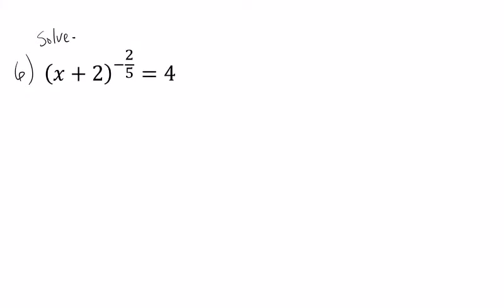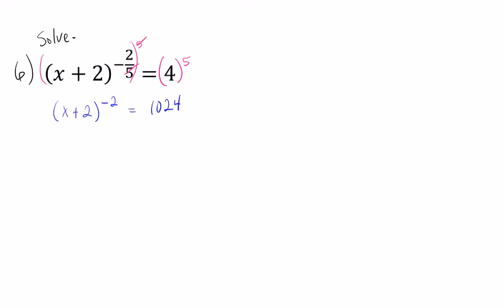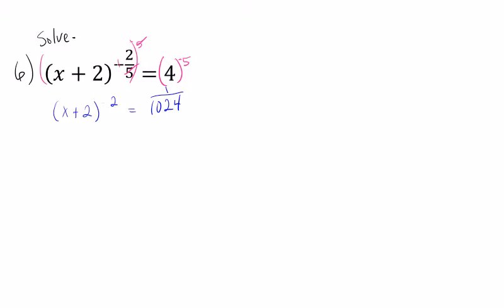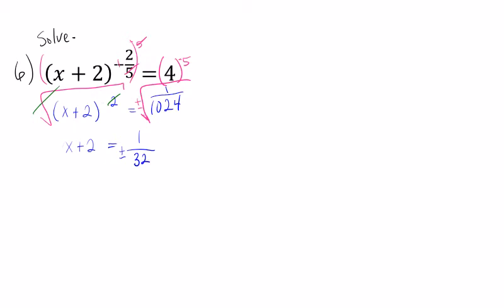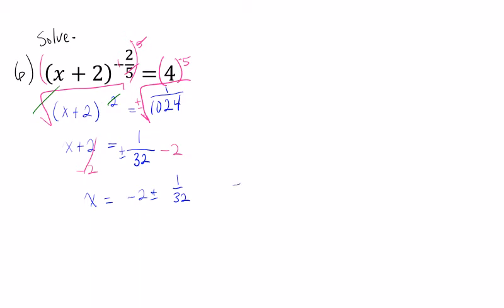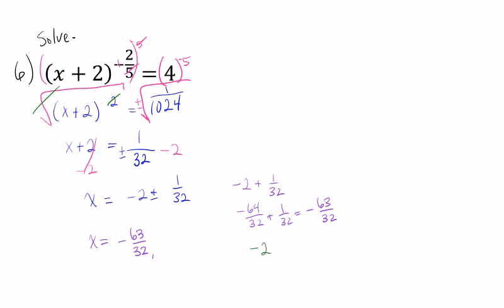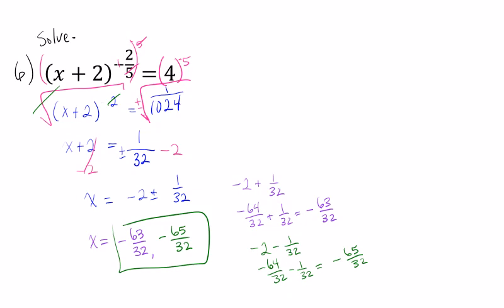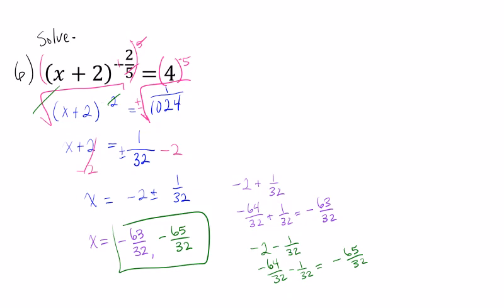AG - 9.5 - Radical Equations - #6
Gloyd, 9.5, AG, alg/geo, radical equations